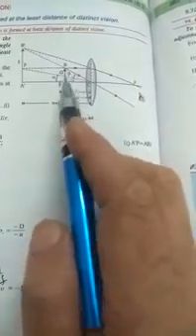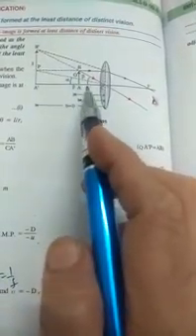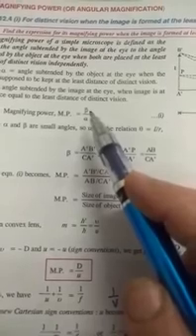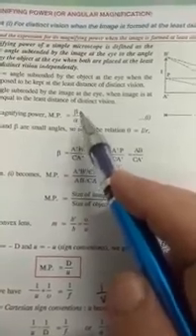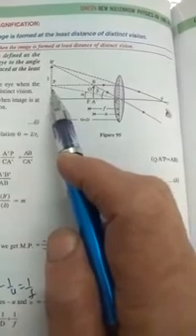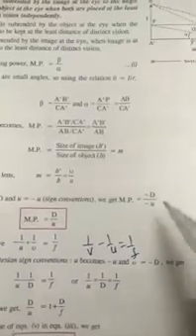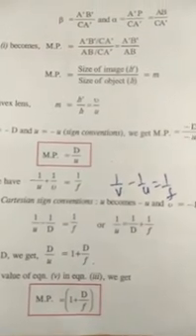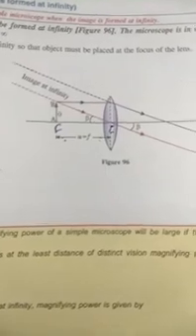21 05 2020 K12 Physics simple microscope Video 15